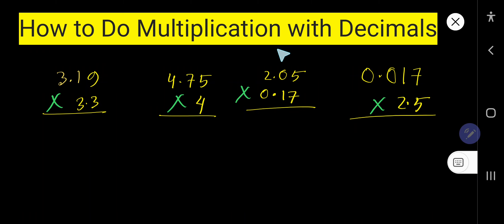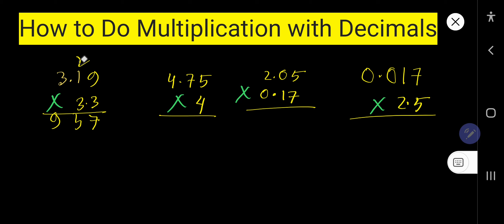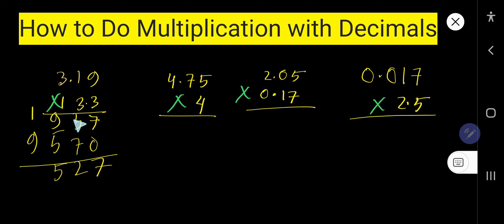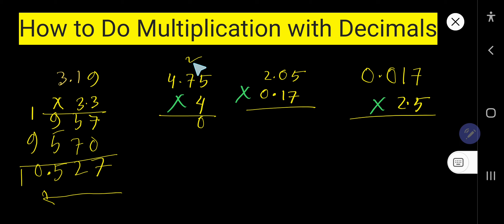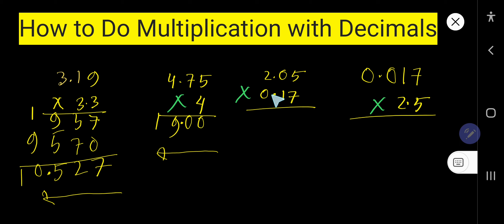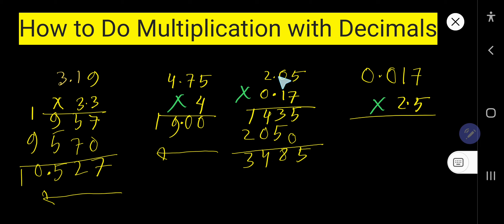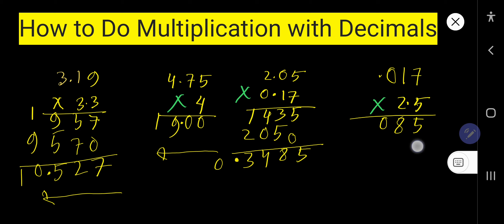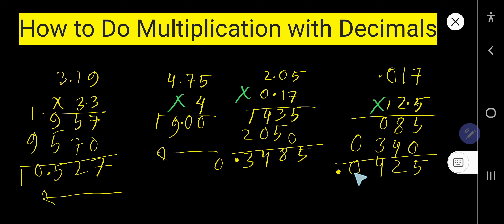How to Do Multiplication with Decimals||How to Multiply Point numbers/Decimal Numbers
How to Do Multiplication with Decimals

This video has also answered the following questions:

1)How do you multiply with decimals?

2)How do you multiply decimals with whole numbers without a calculator?

3)How do you multiply decimals in 5th grade?

5)How do you multiply decimals 6th grade?

6)How to multiply decimals by whole numbers?

7)how to do multiplication with decimals and whole numbers

8)How do you do long multiplication with decimals and whole numbers?